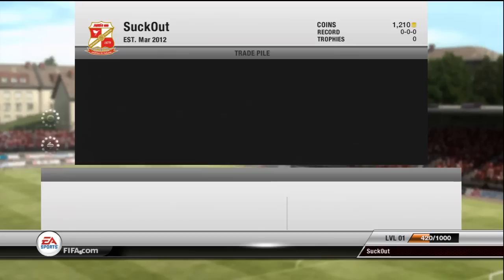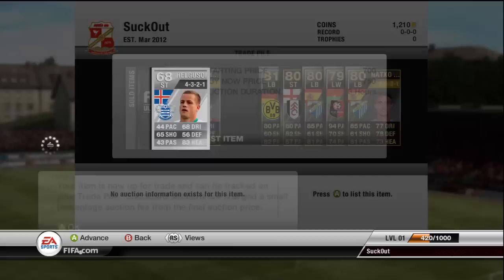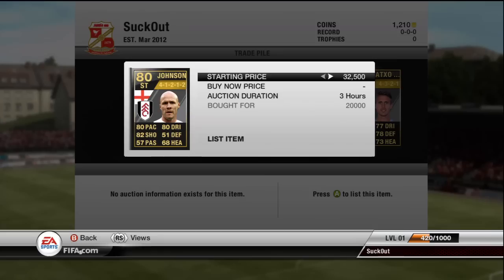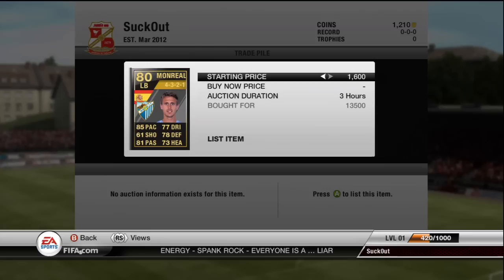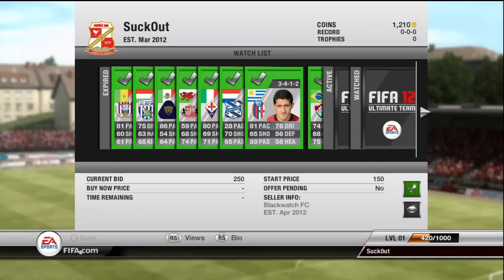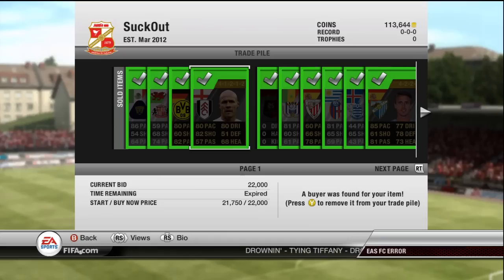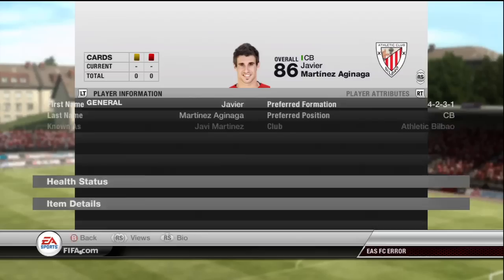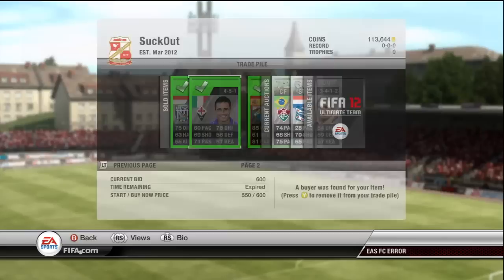FIFA 12 Ultimate Team - Road To SIF Vaz Te - Ep.5 Market Crash!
400 likes :)